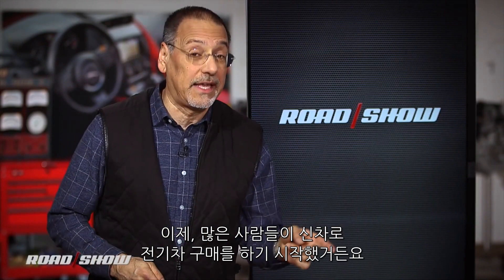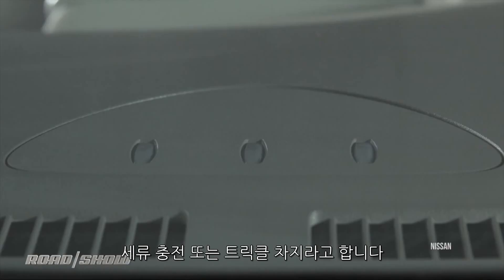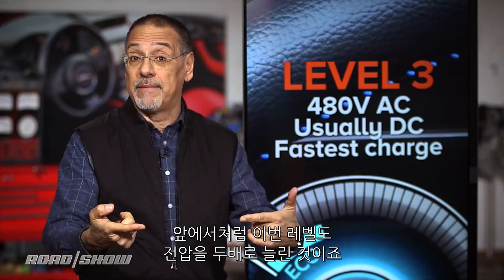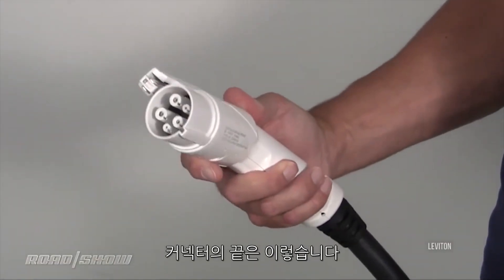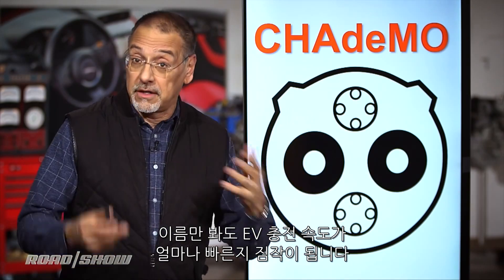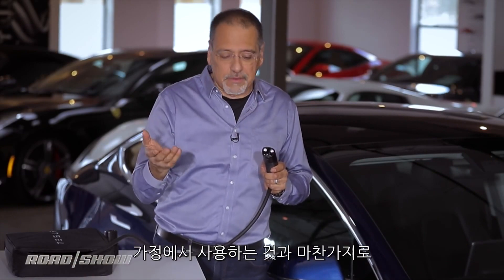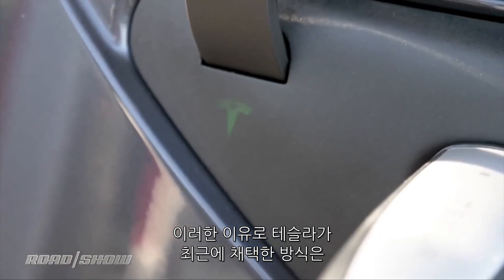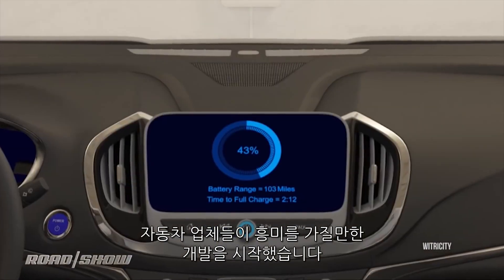“충전 플러그만 꽂으면 끝?” 전기차 충전 제대로 알아보기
전기차는 저렴한 연료비나 국고 보조금 등 경제성에 있어 장점을 가지고 있지만 제조사에 따라 상이한 충전 방식에 대한 사전이해가 필요하다는 번거로움이 있다.

미국의 경우 미국 자동차 기술자협회가 제시한 교류전원 방식 ‘J1772’ 어댑터를 일반적으로 사용하고 있고 우리나라를 포함한 아시아 지역은 일본에서 개발한 직류전원 방식 ‘차데모’ 를 사용한다. 테슬라는 자체 급속 충전방식인 수퍼 차저 방식을 채택하여 국가에 상관없이 자사의 모델에 적용해 판매하고 있다.

플러그의 종류부터 충전 전압까지 전기차의 다양한 충전방식들을 영상으로 확인해보자.